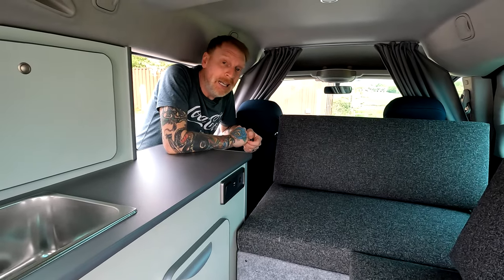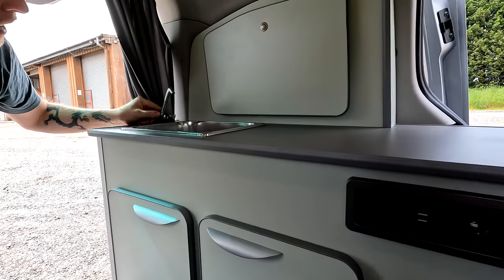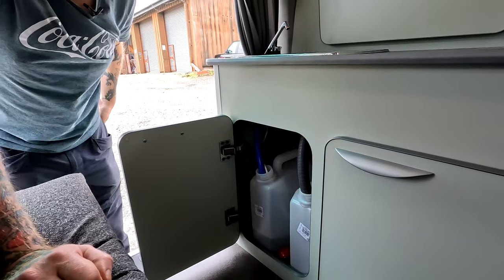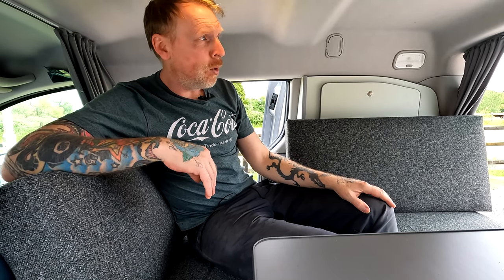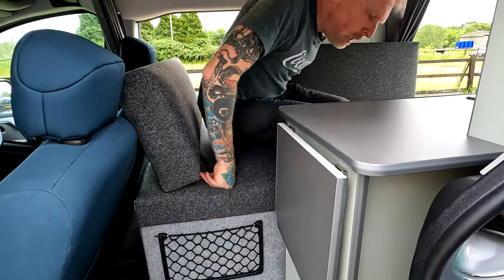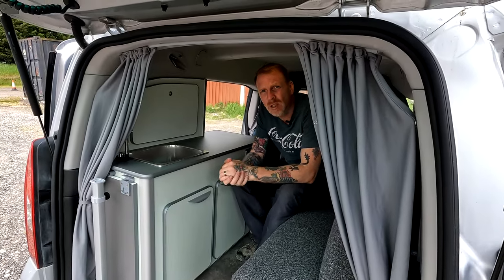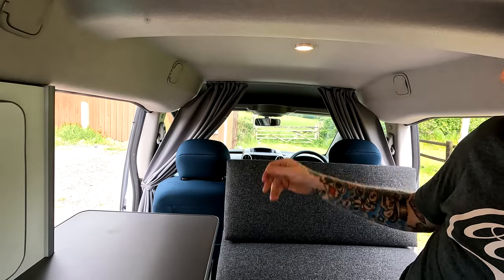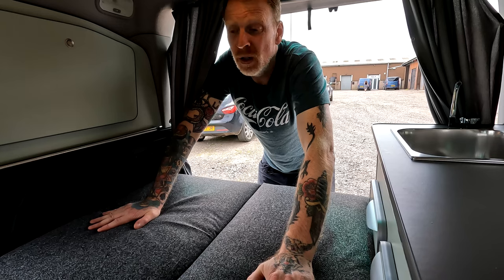VAN TOUR: Bespoke Citroen Berlingo Micro Campervan Conversion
Join GB Camper Conversions, the Tamworth, Staffordshire-based conversion experts, as we take you through our latest project - a sleek, practical, and compact Micro Campervan conversion on a Citroen Berlingo.

Our latest custom van isn't just about style – it's about maximising every inch of space without compromising on the comforts of home. This campervan houses a sink with a cold water supply for your on-road convenience and a host of storage options. You'll find multiple storage cupboards for your essentials and innovative window storage compartments that maximize the use of space.

Enjoy off-grid living with our 12v electrics featuring a USB socket for your devices, a 12v socket for all your electrical needs, and ceiling spotlights to keep the van bright and inviting. The Berlingo also offers a fold-down table for efficient use of space, along with a removable dining table for those moments when you want to enjoy a hearty meal amidst nature.

Foodies fear not - we've fitted a portable gas stove for your culinary adventures. Privacy is paramount; hence, we have installed rear privacy curtains and cab partition curtains for your peace and solitude. We've even incorporated an internal boot release button for added convenience.

The campervan's aesthetics highlight our commitment to quality and personalisation. The furniture is crafted from lightweight ply in colours chosen by the customer. All upholstery is done in-house and can be tailored in a range of colours to suit your style and preference.

Explore the Citroen Berlingo Micro Campervan Conversion by GB Camper Conversions and reimagine what van life can be - compact, stylish, and incredibly functional.